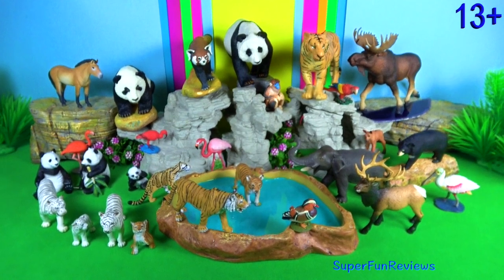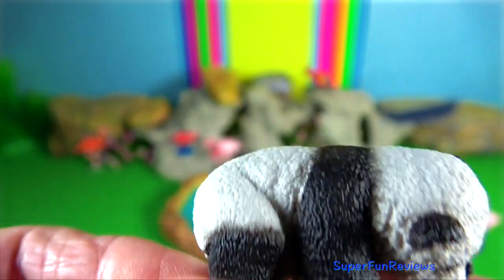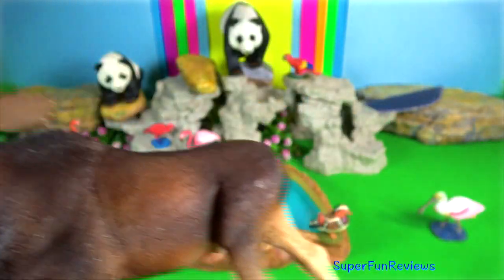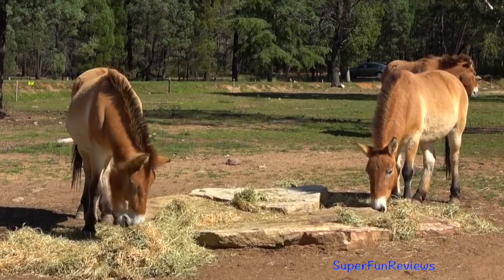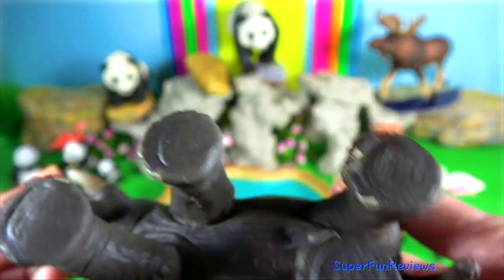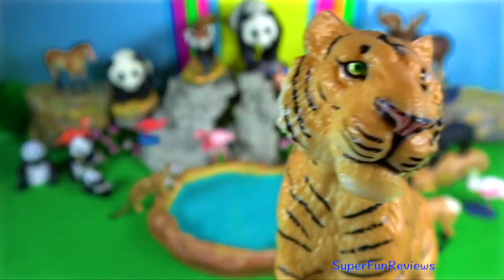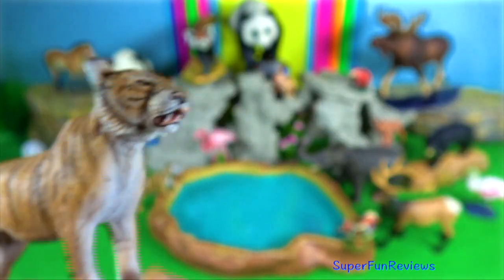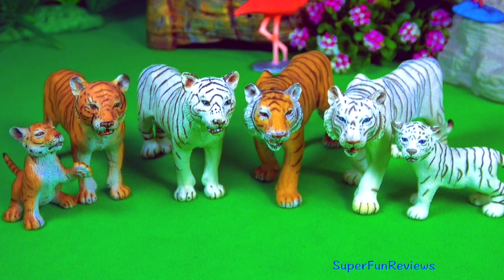Big Cat Week - Zoo Animals - Tiger Elephant Monkey Panda Elk Bear 13+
The giant panda, is native to south central China. It is characterised by large, black patches around its eyes, over the ears, and across its round body. The giant panda lives in a few mountain ranges in central China.  The giant panda is considered to be a national treasure and is an endangered species protected by state law.

Przewalski's horse is stockily built in comparison to domesticated horses, with shorter legs. At one time extinct in the wild, it has been reintroduced to its native habitat since the 1990s in Mongolia.

Tigers in China are the Siberian or Amur tiger, the Indochinese tiger and the South China tiger. China's big cat species include the tiger, leopard, snow leopard and clouded leopard.

Asian elephants bathe frequently and submerge themselves in water to cool down. They can use their trunk to spray water or saliva on themselves. They cover themselves in mud or soil to keep their skin cool. The females and offspring live together in a group, while the males live in smaller groups or alone.

Male elk have large antlers which they shed each year. Males also engage in ritualized mating behaviors during the rut, including posturing, antler wrestling (sparring), and bugling, a loud series of vocalizations that establishes dominance over other males and attracts females.

Red Panda In Nepal the red panda is found in the temperate  forests of eastern Himalayas.

पांडा,পান্ডা, పాండా, பாண்டா,પાંડા,
मूस, মুজ, மூஸ், దుప్పి, મૂઝ, alce, rusa besar, กวางมูซ
भालू, ভালুক, अस्वल, தாங்க, ఎలుగుబంటి, રીંછ, soportar, Urso, beruang, Buffalo

जंगली जानवर, বন্য প্রানী, वन्य प्राणी, காட்டு விலங்குகள், క్రూర మృగాలు, જંગલી પ્રાણીઓ, Animales salvajes, animais selvagens, Animali selvaggi, สัตว์ป่า, Động vật hoang dã, Mga mababangis na hayop

Some background Photos and Videos are Public Domain